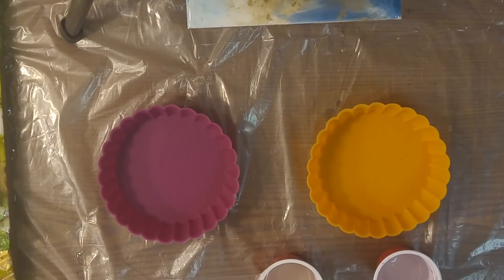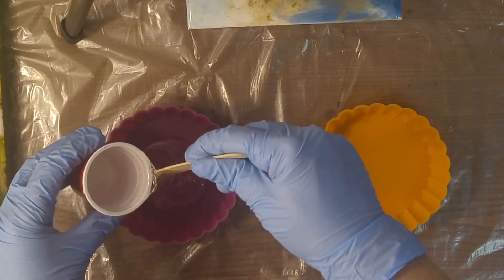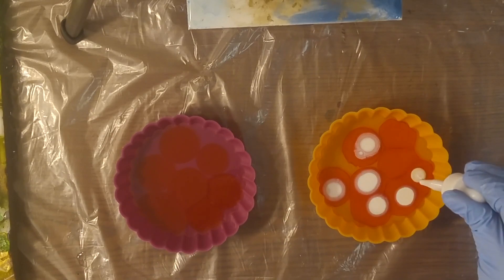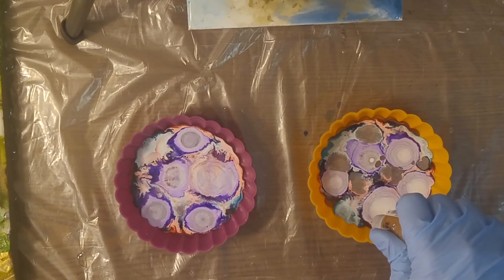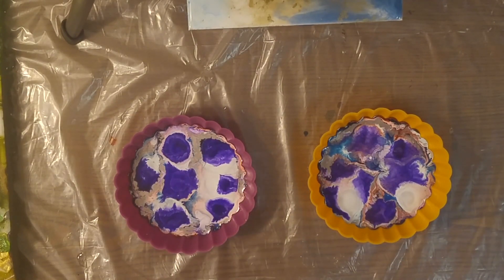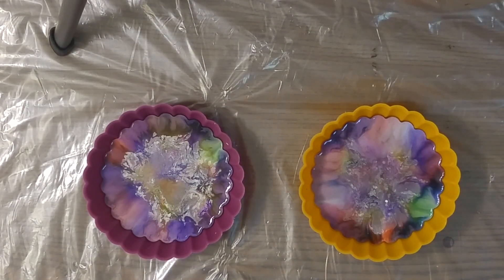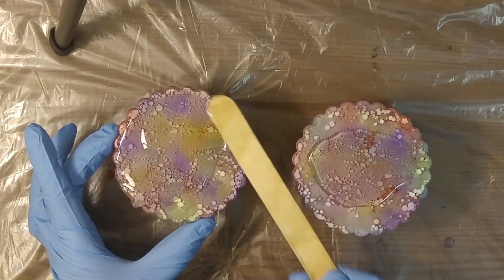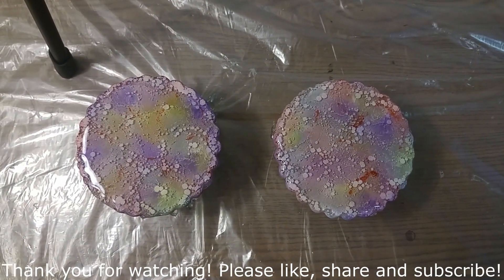#15- Prevent Alcohol Ink From Sinking to the Middle of Your Resin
Hello everyone! Check out my video on preventing your alcohol ink from sinking to the middle of your resin projects and leaving the edges clear. The trick is in the materials used! And as always, listen for money saving tips along the way.

Materials Used: Ranger Alcohol Inks, Stonecoat Countertops Quick Coat Resin, Wilton Silicone Tart Pans

Thanks to the Abstract Boss for encouraging me to use alcohol ink!